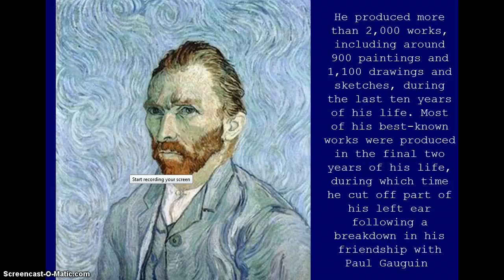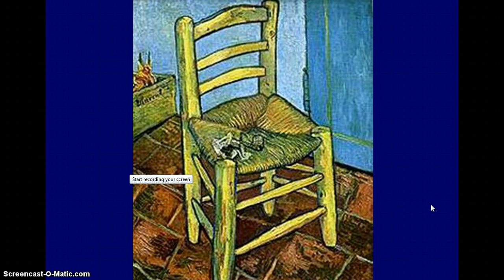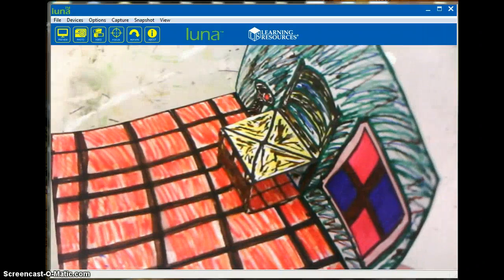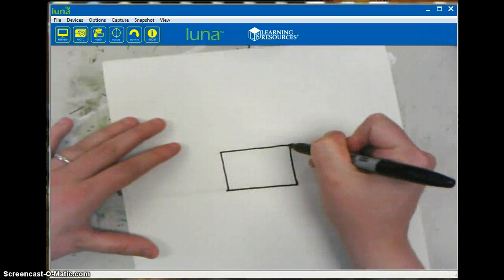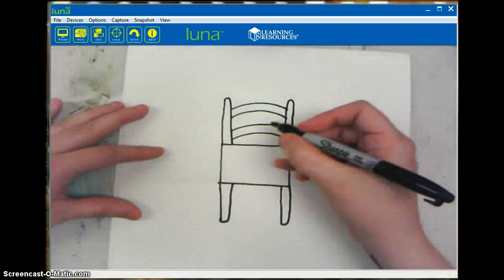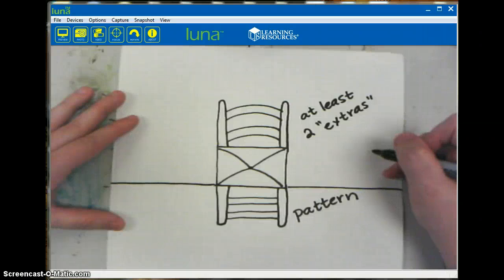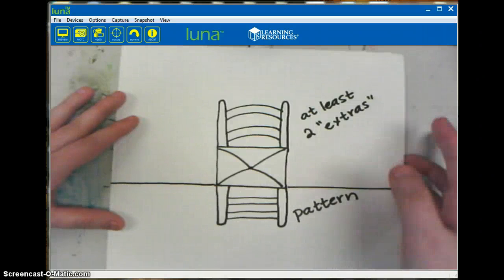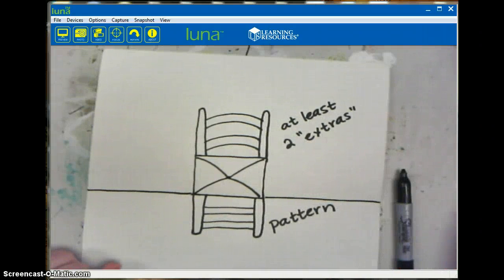Creating a Van Gogh Pop Up Chair Part I